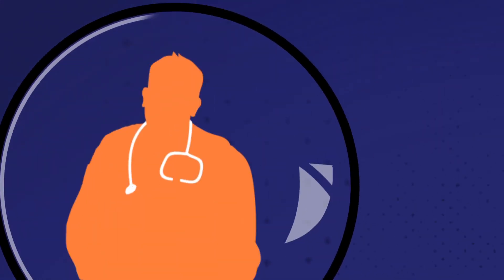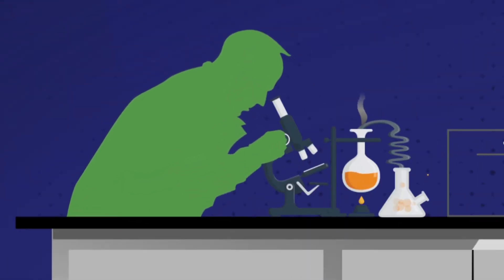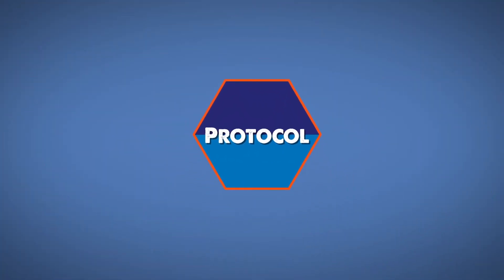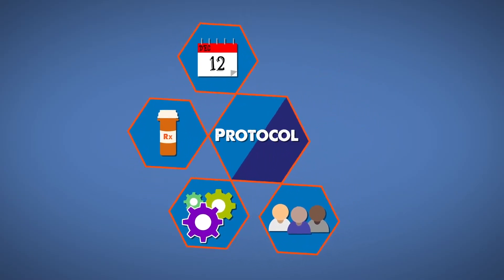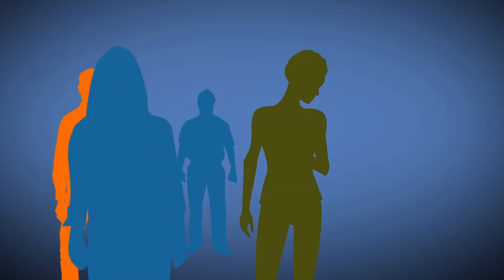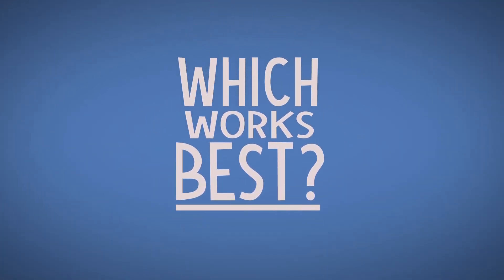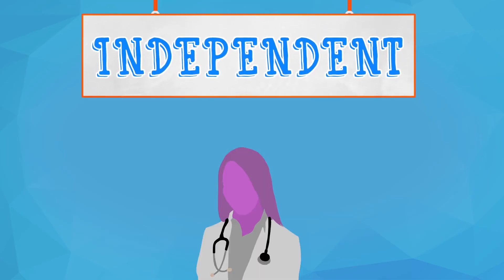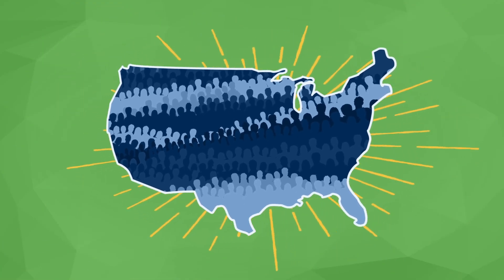How Do Clinical Trials Work?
Clinical trials help researchers find out if a new treatment is safe. So what’s involved?